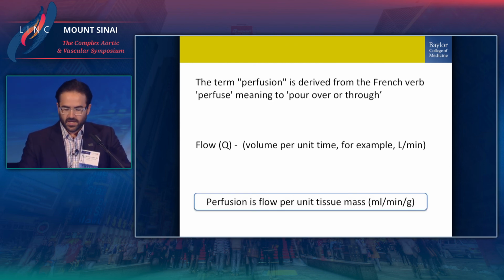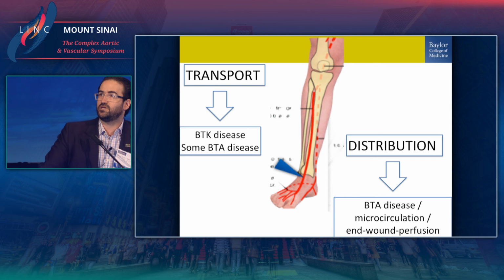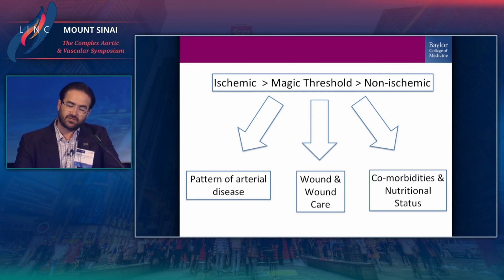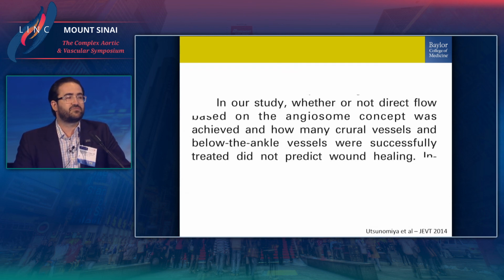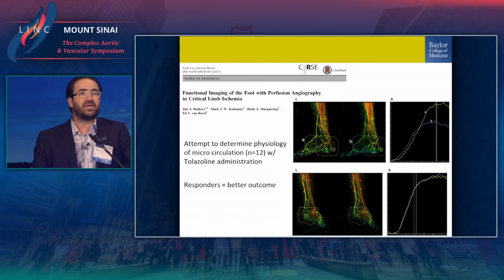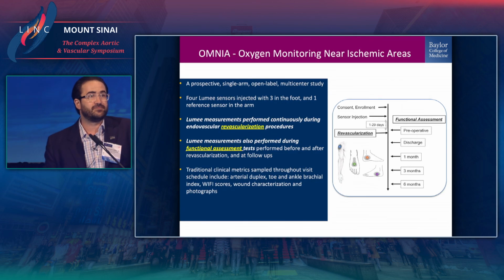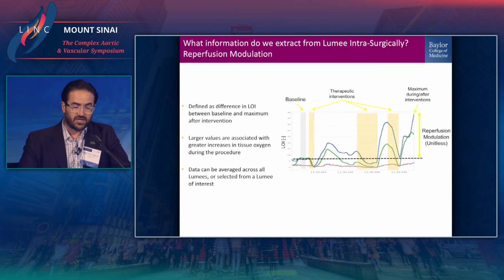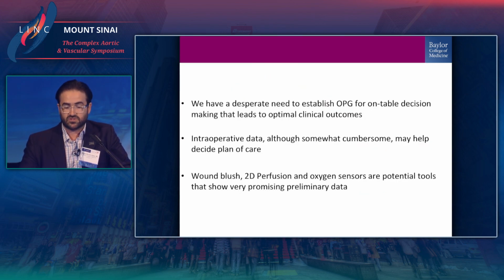Assessing Foot Perfusion After BTK Revascularization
Assessing Foot Perfusion After BTK Revascularization: Role Of Perfusion Angiography And Upcoming Techniques